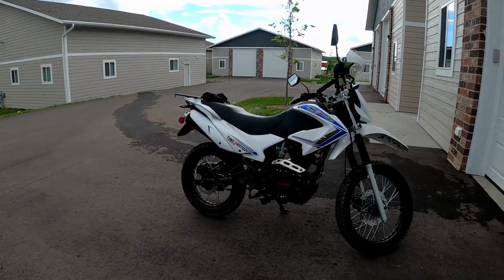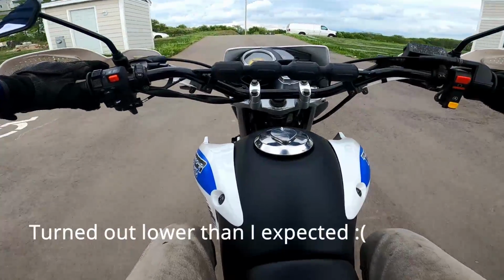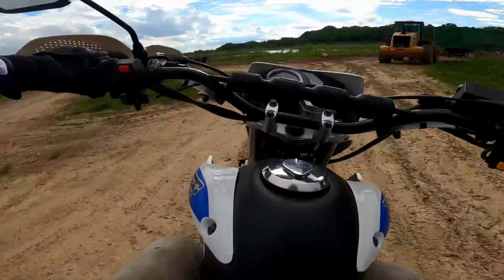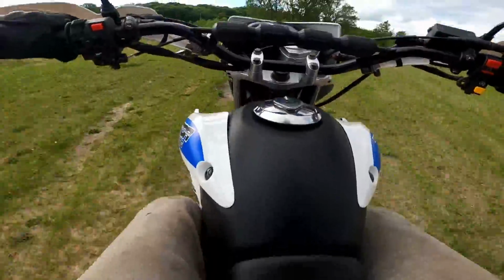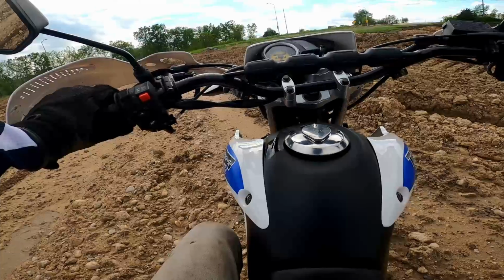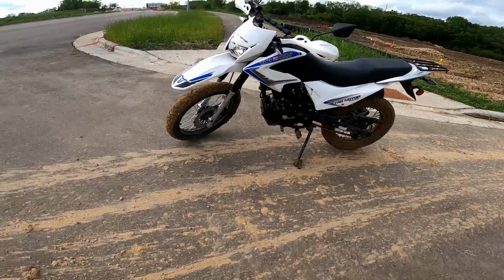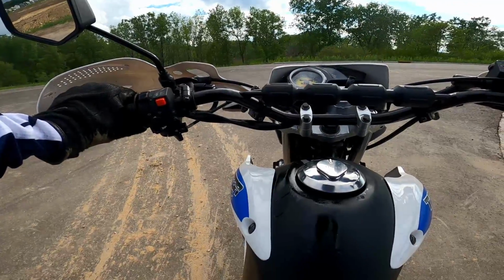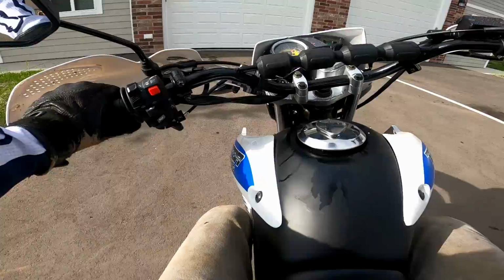Dumped My TaoTao TBR7 While Motovlogging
In this video, Connor takes his 2021 TaoTao TBR7 out on the road and onto some tricky off-road terrain. This motovlog is part of a video series that the 3 Pedal Devils are creating leading up to their epic 600-1000 mile adventure on the Trans Wisconsin Adventure Trail. Would you take a $1400 chinese motorcycle on a 1000 mile trip?

Or if you prefer eBay, use these:
Stem Nut
Clevis Kit